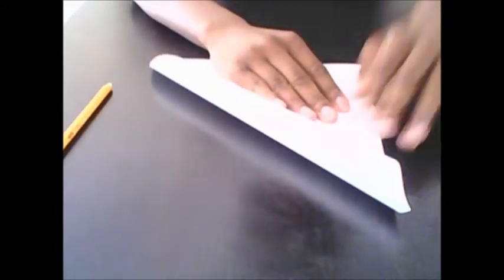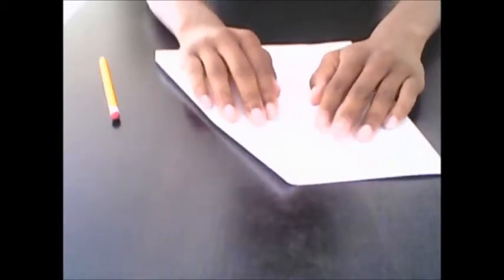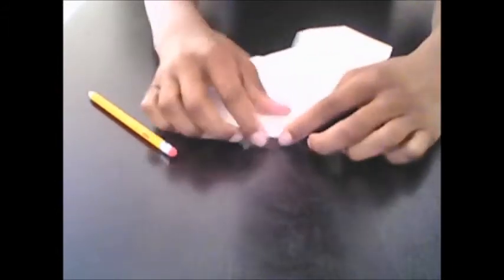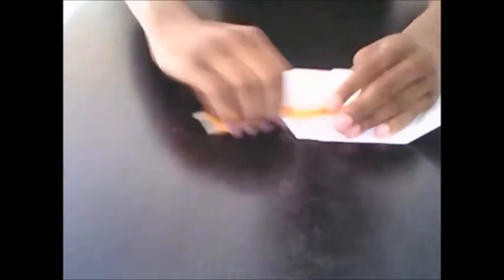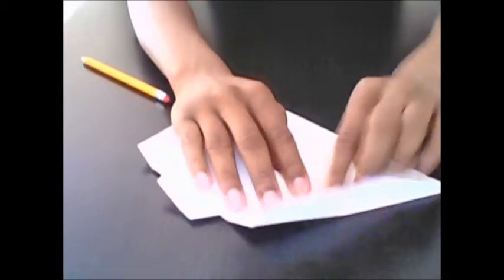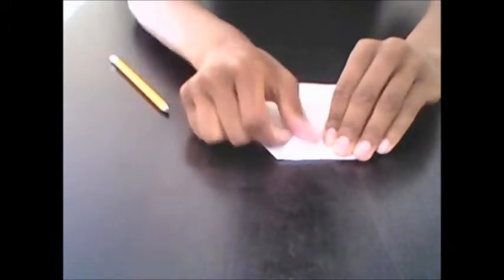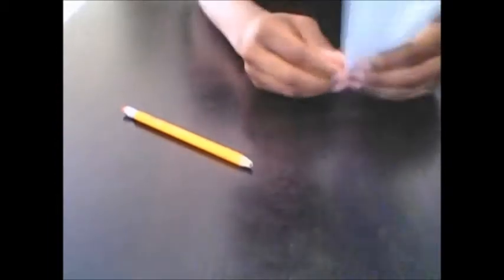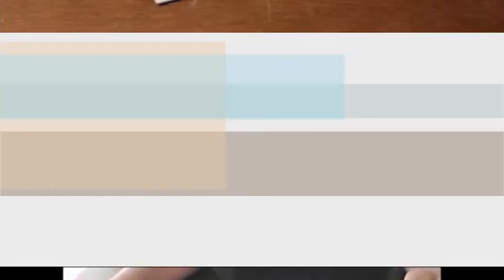"The Hammer" Paper Airplane How-to-video_iSTEM4Me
iSTEM4Me, STEM education for the 21st Century.